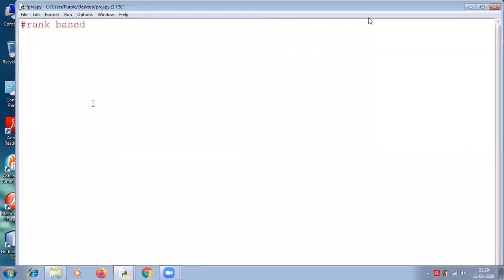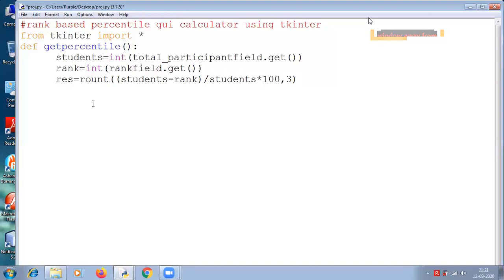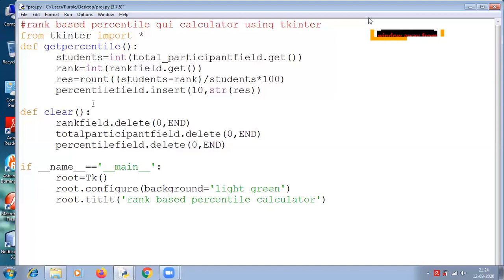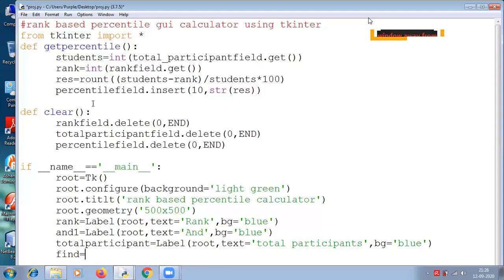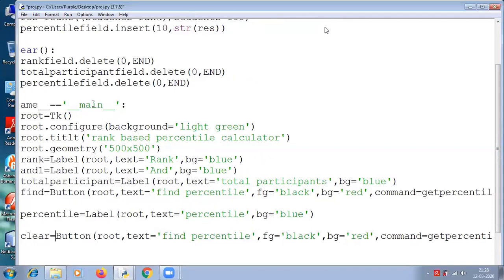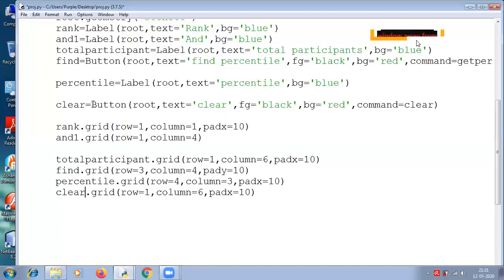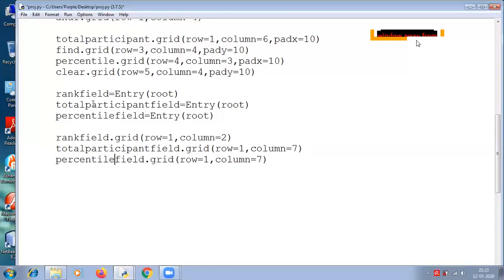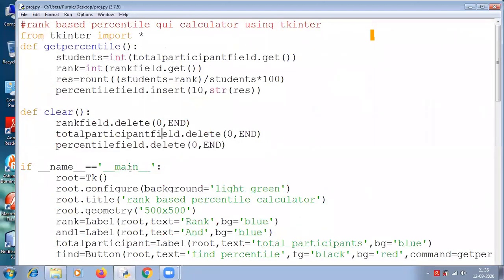Percentile Calculator App using Python Tkinter - part 2 | Python GUI Programming Tutorial | Uplatz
| This video by Uplatz demonstrates a step-by-step process of how to create a Percentile Calculator App using Python Tkinter.

Welcome back to the Percentile Calculator App using Python Tkinter tutorial series! In this part, we delve into implementing the rank-based percentile calculator with Tkinter, expanding on the theory we covered in the previous video. We'll walk through creating a user-friendly GUI that calculates the percentile based on the rank and total number of participants. This step-by-step guide ensures you understand how to design a simple yet functional interface to compute percentiles accurately. The application will allow users to input their rank and the total number of participants, then calculate and display the percentile based on these values.

In this tutorial, we'll cover the essential functions for fetching input values, calculating the percentile using a straightforward formula, and updating the GUI with the results. We’ll use Tkinter widgets to create the necessary fields, buttons, and labels to facilitate user interaction. Whether you’re refining your Python GUI skills or just interested in practical applications of percentile calculations, this guide will enhance your programming toolkit. Don’t miss out on learning how to build an efficient percentile calculator app with Tkinter.

The Percentile Calculator App using Python Tkinter offers an engaging way to harness the power of Python's GUI capabilities to solve practical problems in data analysis. This application simplifies the process of calculating percentiles, a crucial statistical measure that helps determine a data point's relative standing within a dataset. By leveraging Tkinter, the app provides an intuitive interface where users can input their rank and the total number of participants to compute their percentile. This tool not only serves as a valuable educational resource for understanding percentile calculations but also showcases the versatility of Python in creating user-friendly, functional applications for real-world use cases.